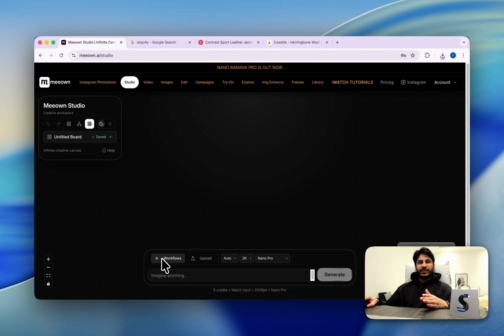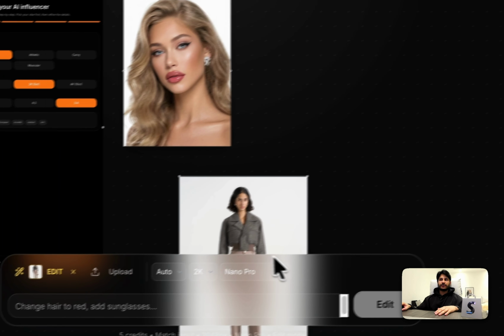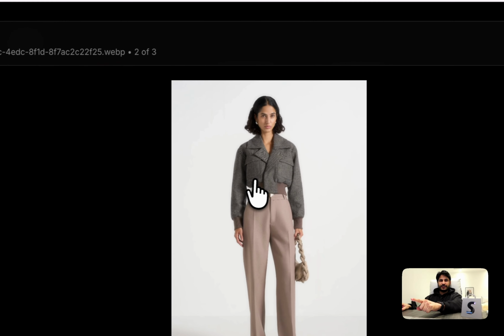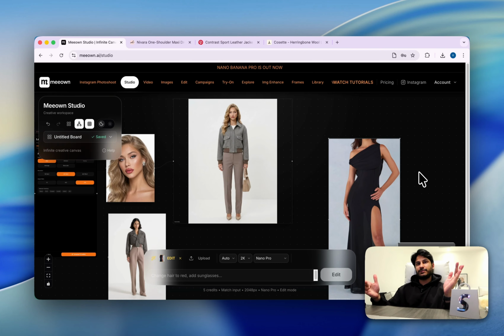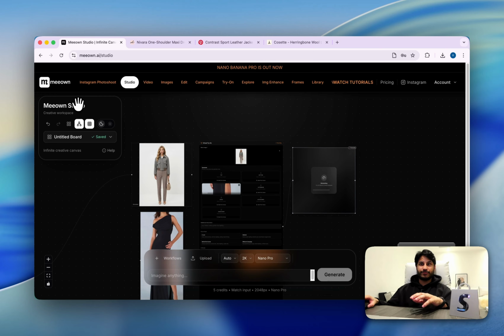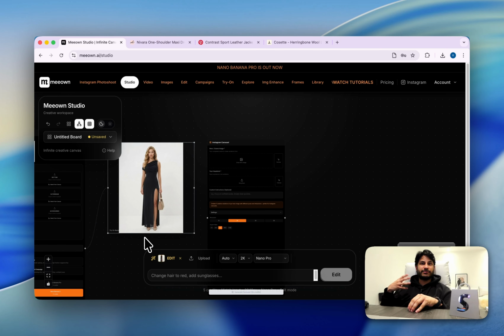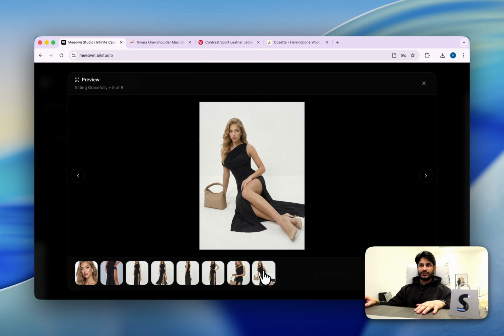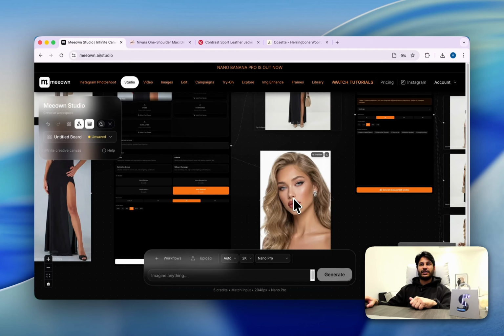Generate AI Fashion Campaigns for E-commerce/Dropshipping Shopify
Stop spending thousands on photoshoots! In this video, I'm showing you exactly how to generate high-end AI fashion campaigns using Meeoown Studio. Whether you own an e-commerce shop or you're launching a new fashion brand, this AI workflow will change how you create content forever.

I’ll walk you through the "Create Your Influencer" workflow to build a custom, consistent AI model for your brand. We’ll cover:

Choosing the right vibe (Clean Girl, Editorial, Glamour, etc.)

Customising age, face shape, and skin tone.

Selecting hair styles and expressions to fit your brand identity.

Generating professional-grade images for your campaigns.

🔗 Links